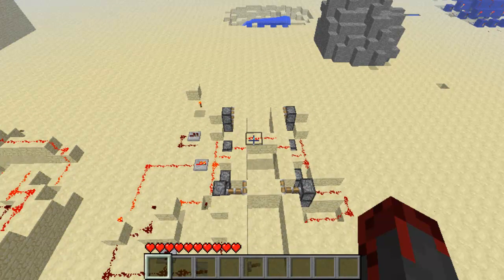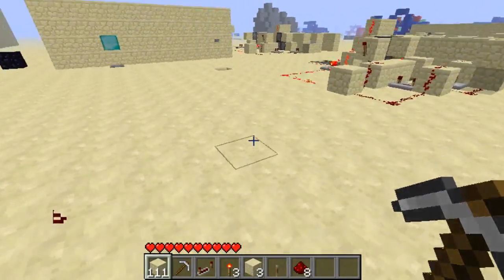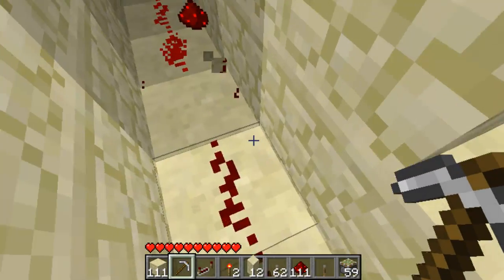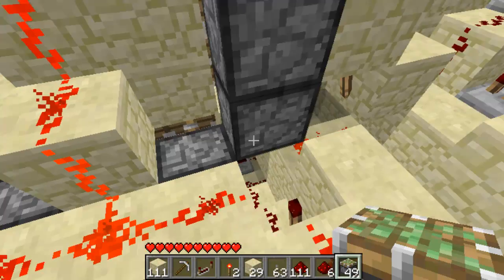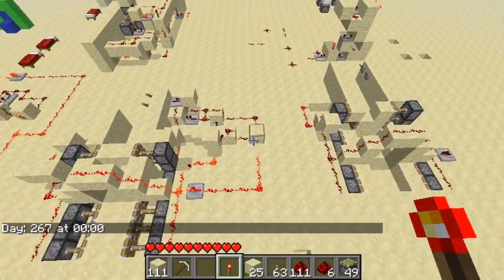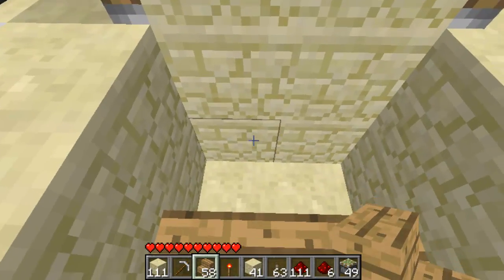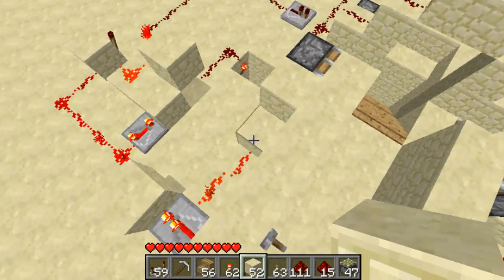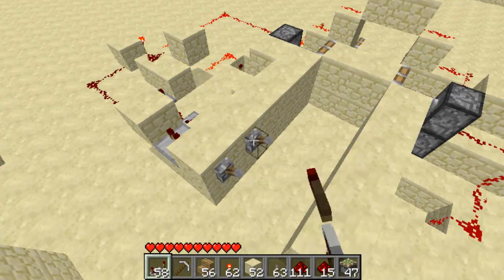Two Passage Door - TUTORAL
Sorry for the long delay.